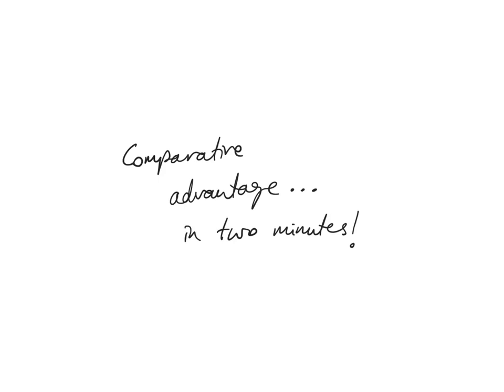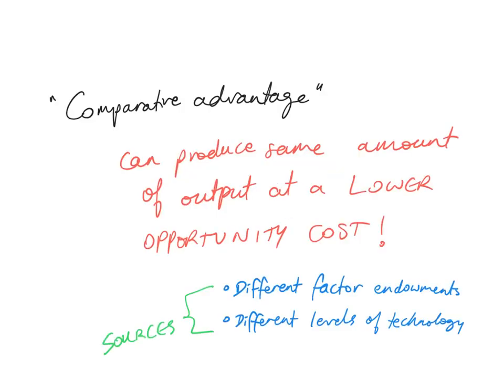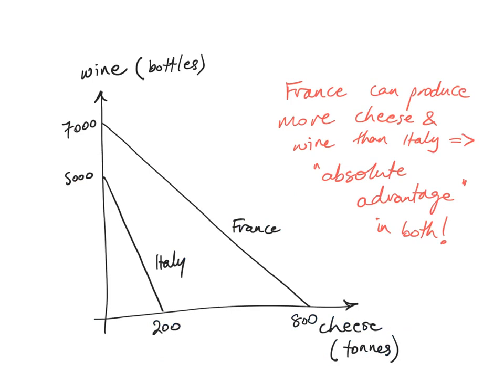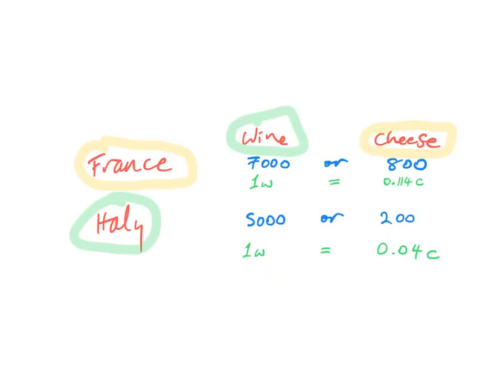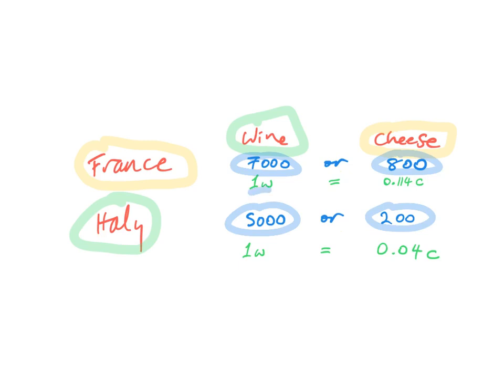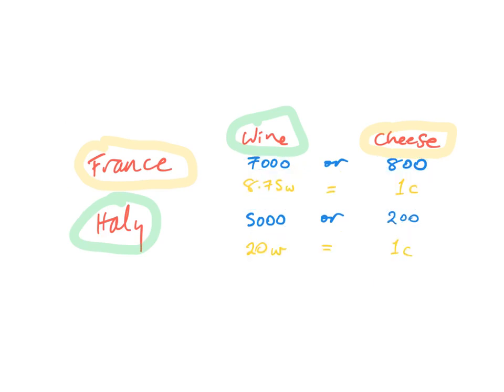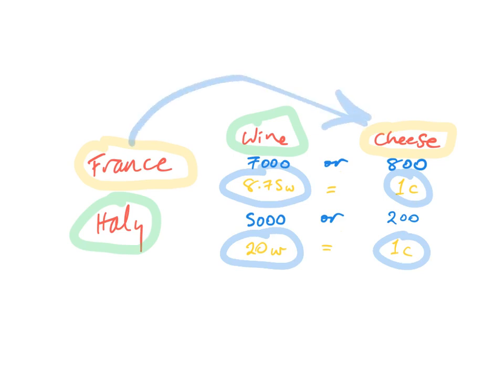Comparative advantage... in two minutes